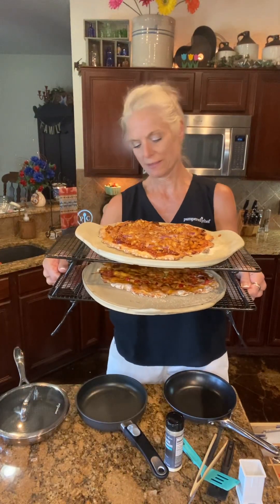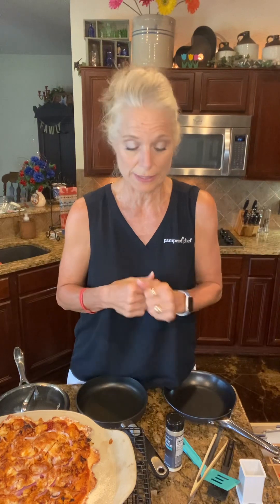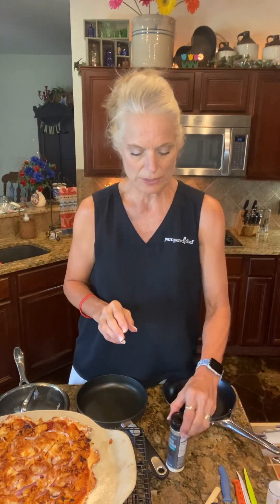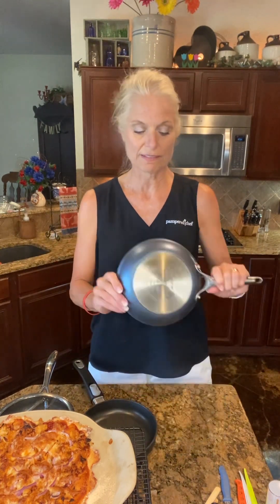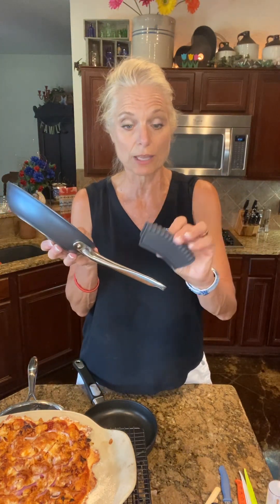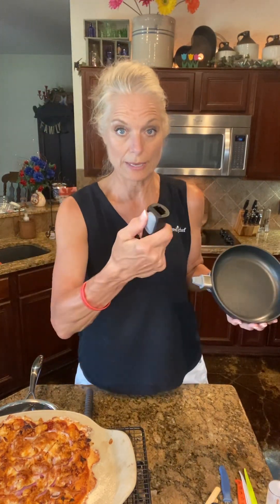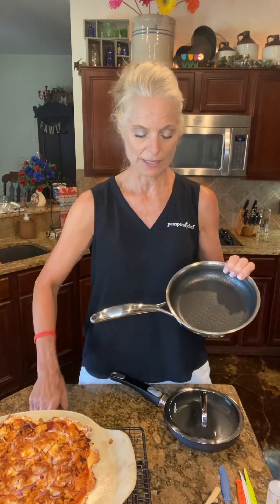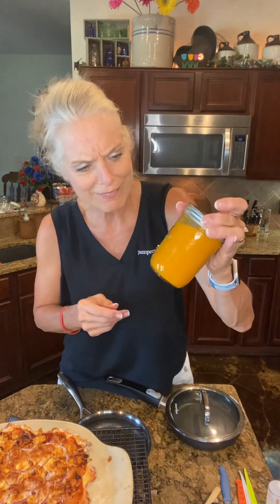June 28, 2023